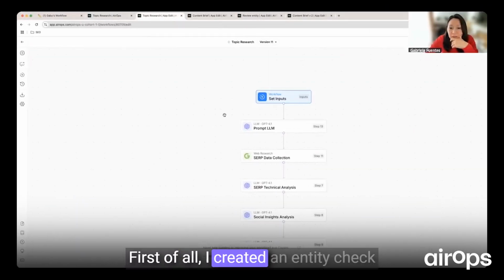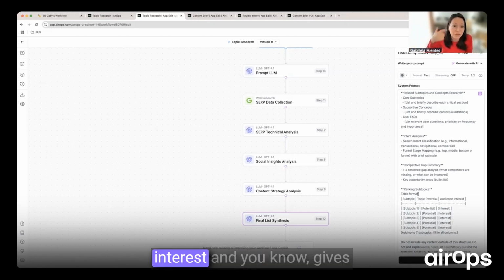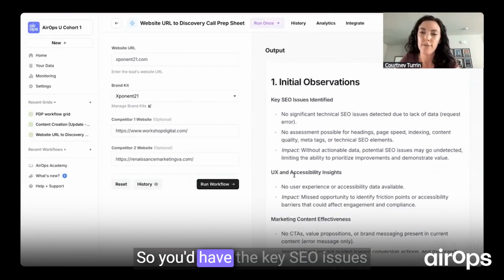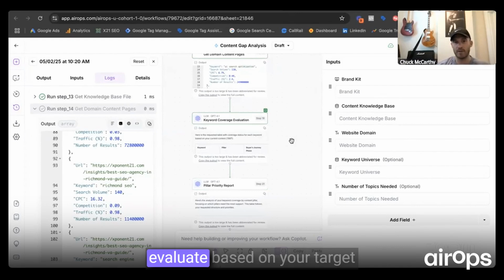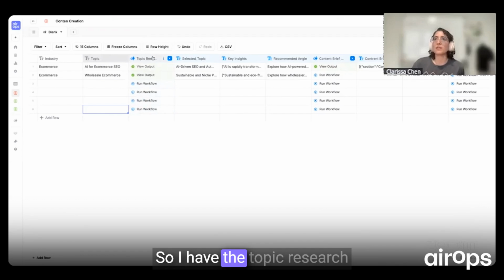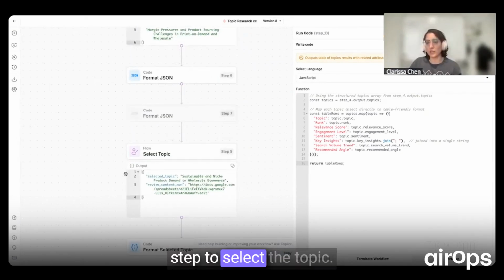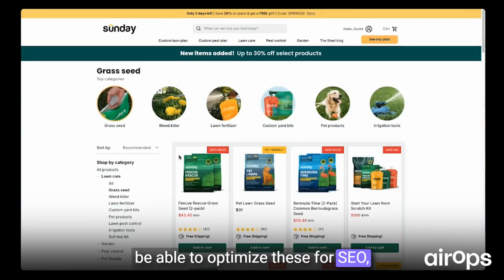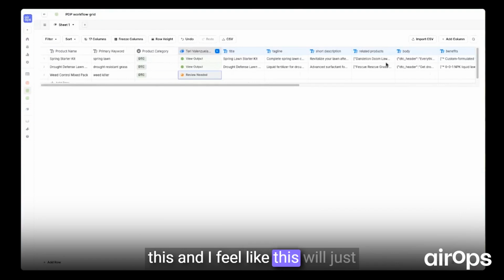What Does a Content Engineer Do? The AirOps Cohort Highlight Reel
The AirOps Content Engineering Cohort is where operators learn to turn ideas into scalable AI-powered systems that drive real business outcomes.

Over four weeks, participants go from workflows-in-their-head to repeatable automations that 10x content production, reduce costs, and impress leadership.

It's not theory—this is where content strategists, SEOs, and growth leads become the people everyone in the org turns to for how AI actually gets implemented.